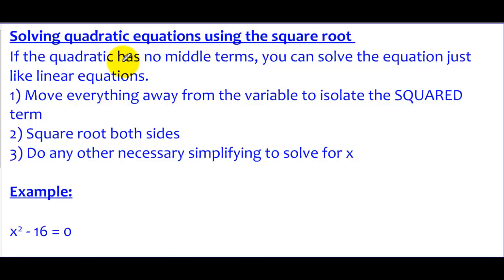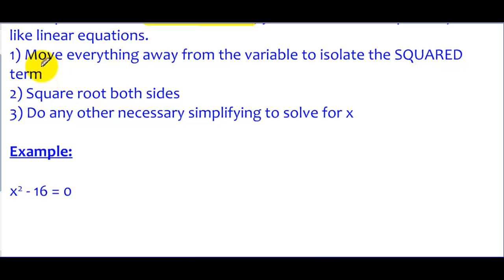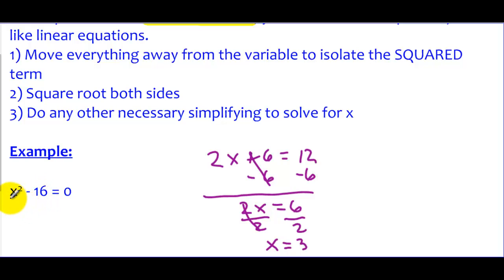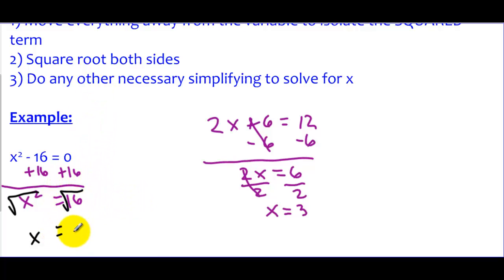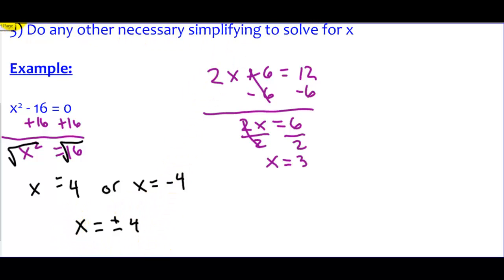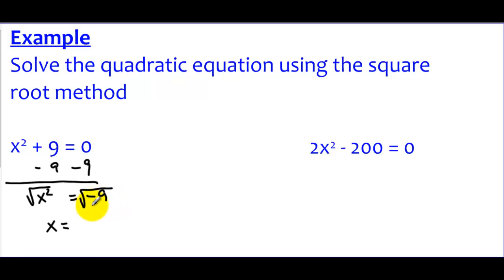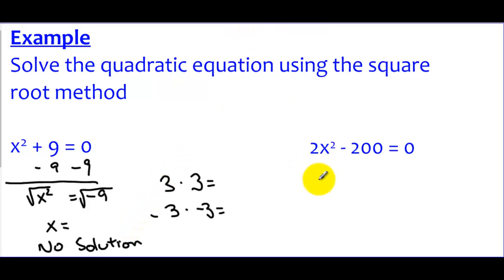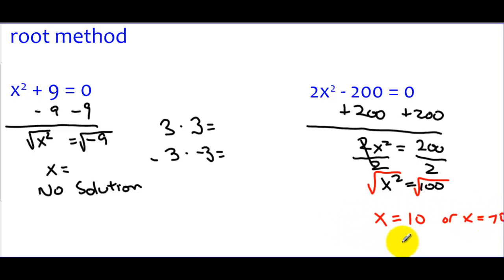9-3 Example 1 Solving by Square Root Method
9-3 Example 1 Solving by Square Root Method